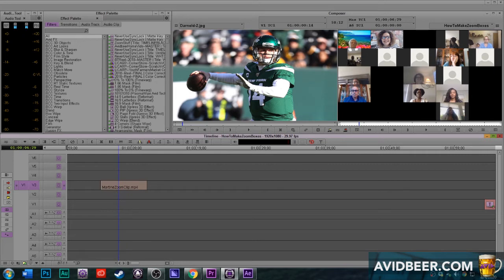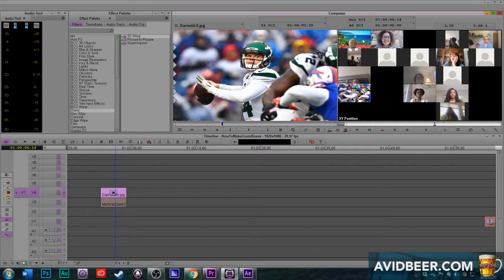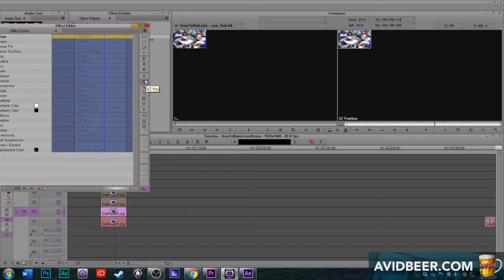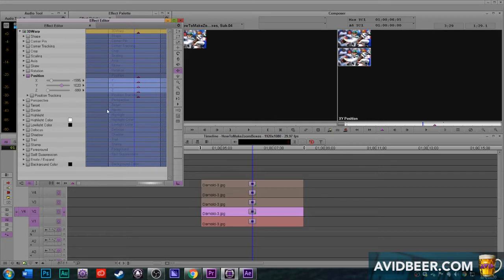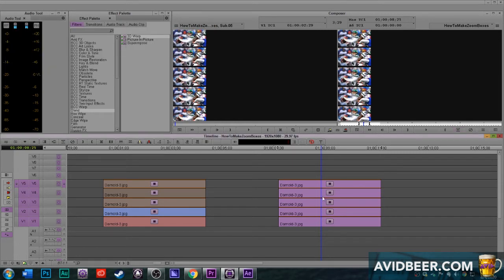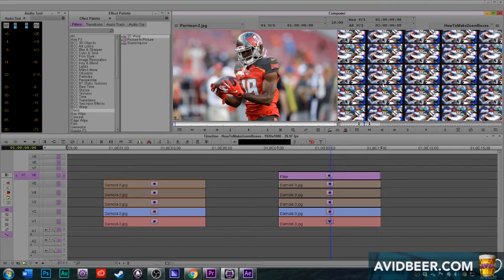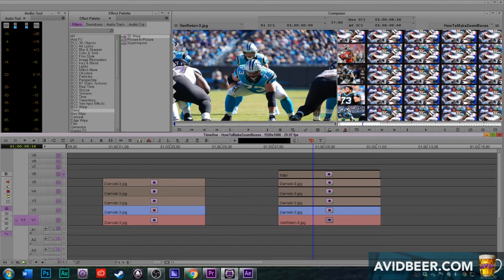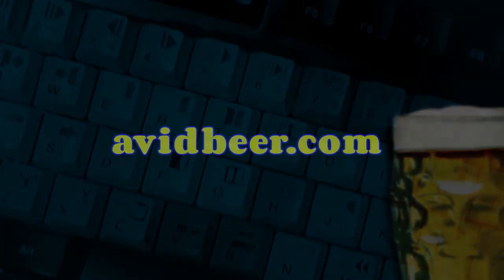How To Make Zoom Boxes In AVID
My favorite beer this week is the king of beers budweiser